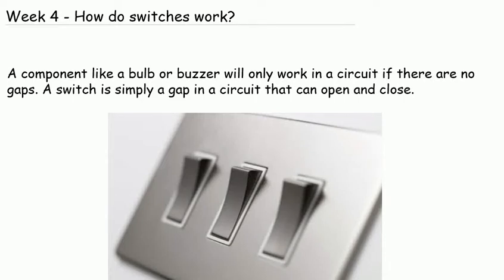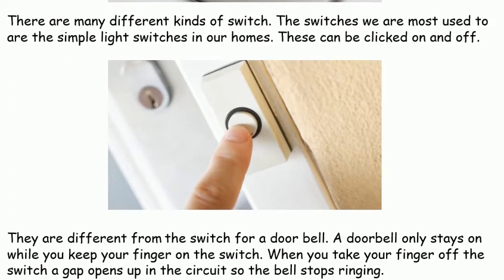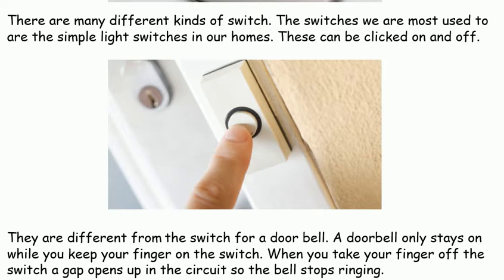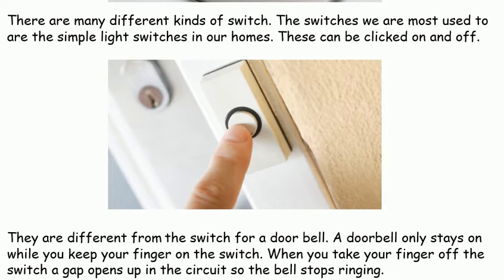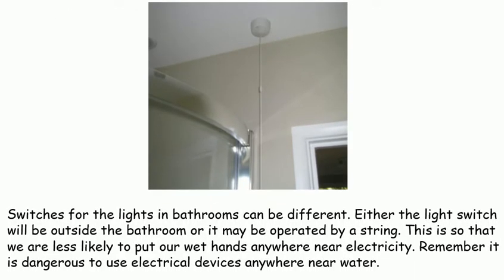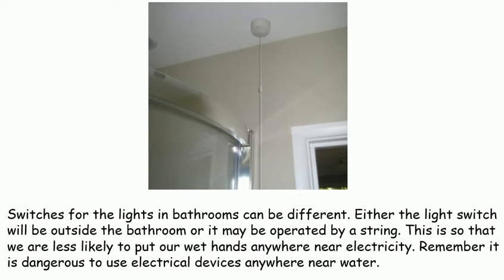Year 7 Electricity on the move Week 4 How do switches work?